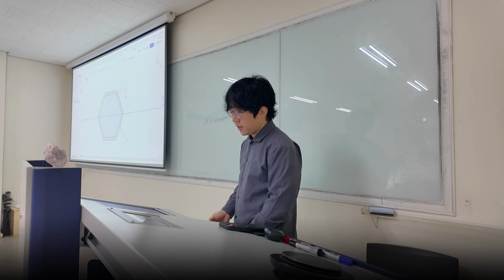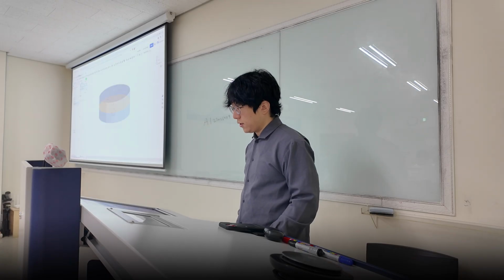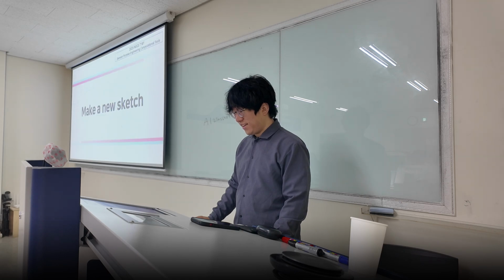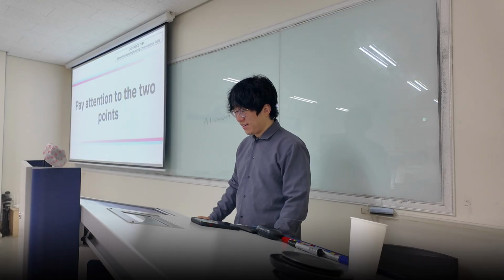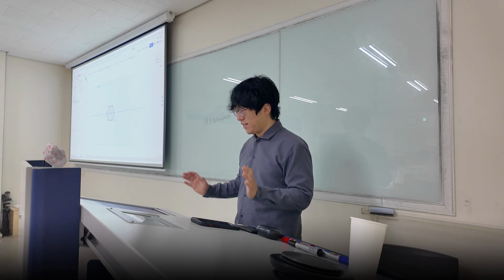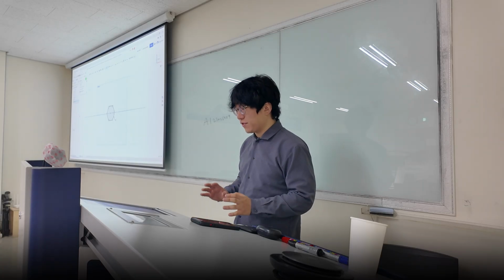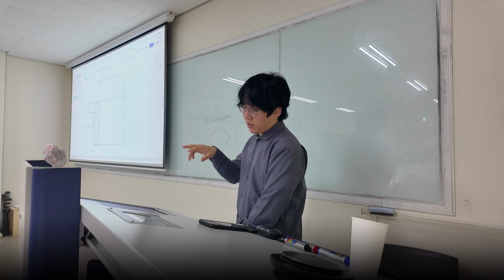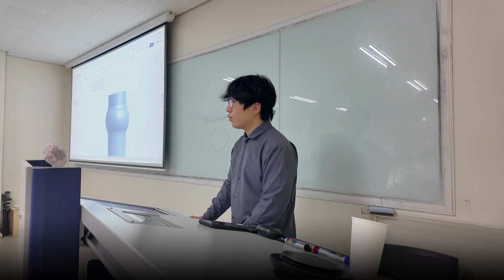Lecture 3: Onshape + Q&A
Sorry for uploading from the last lecture. This lecture is conducted in a way that I teach the course by going through the material and then help students one by one so that everyone can follow. Most of the lecture time, I sit next to each student and help them follow the material.